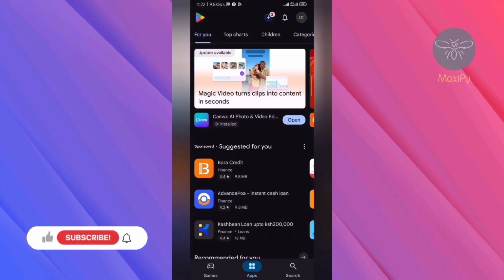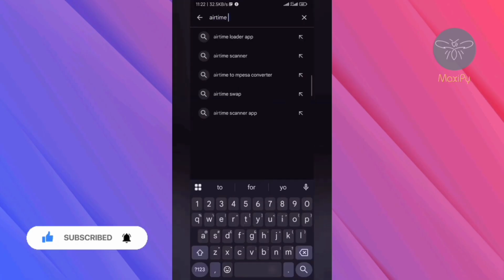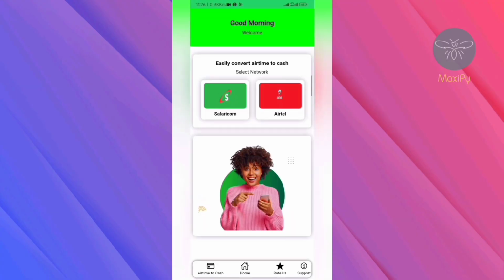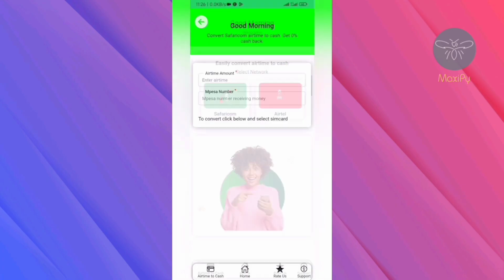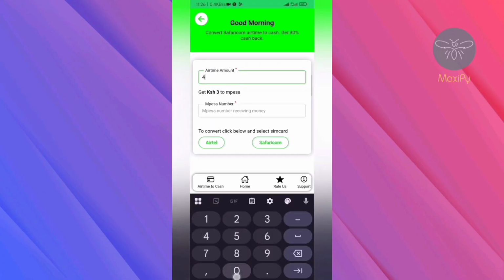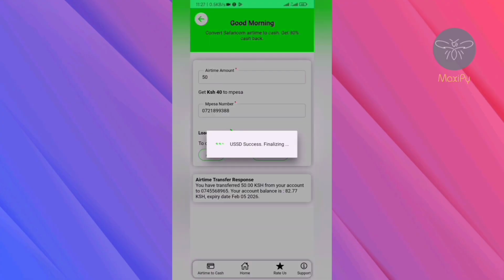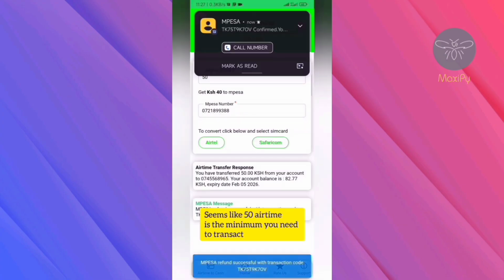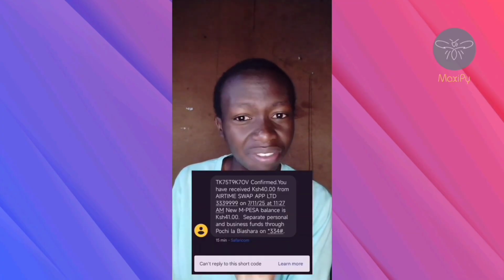How to Convert Airtime to M-Pesa Cash Instantly (Safaricom & Airtel Guide) | Airtime Swap App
This video guides you on how to use the Airtime Swap App to convert your airtime directly into M-Pesa cash in seconds, without complicated steps or waiting.

You may have unwanted credit, accidental top-ups, or unused mobile airtime. This method helps you get your money back fast using a trusted airtime-to-cash converter.

What the video covers:
• How to download and install the Airtime Swap App
• Step-by-step walkthrough to convert airtime to M-Pesa instantly
• Tips to avoid hidden fees and delays
• Best practices for Safaricom & Airtel airtime swaps

This method works even if you received airtime by mistake or have leftover credit you’re not using.

Note:
We’ve also created a comprehensive tutorial that compares the best airtime-to-cash operators by conversion charges, speed, and reliability